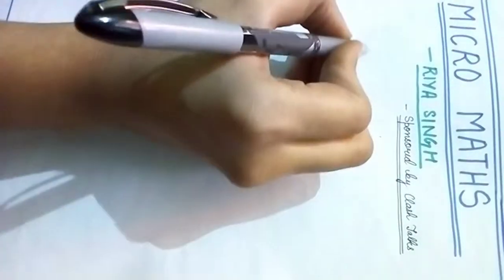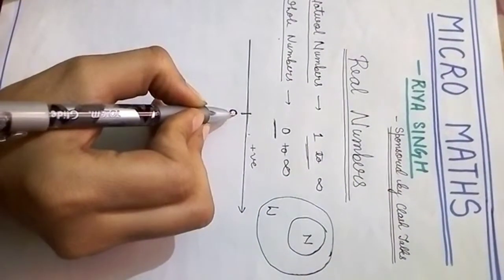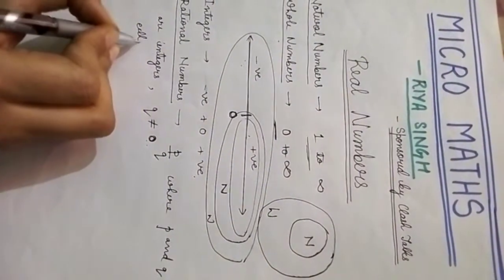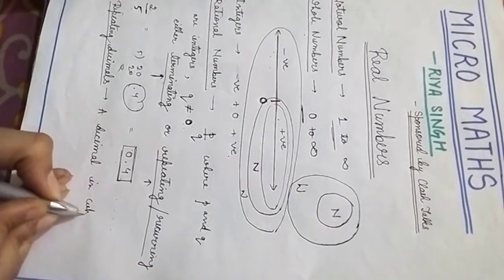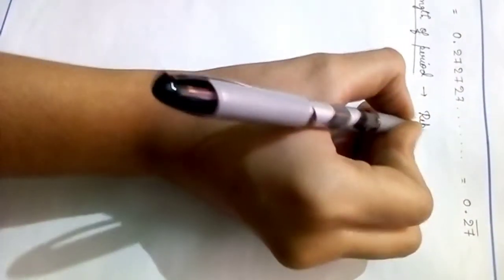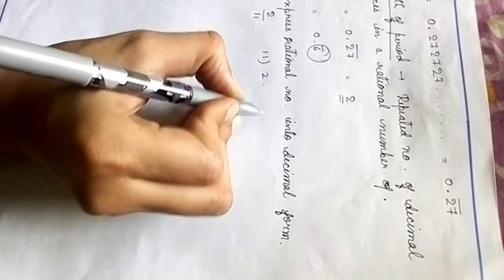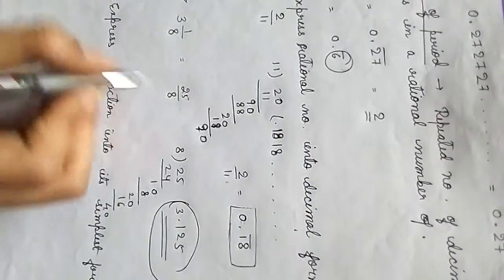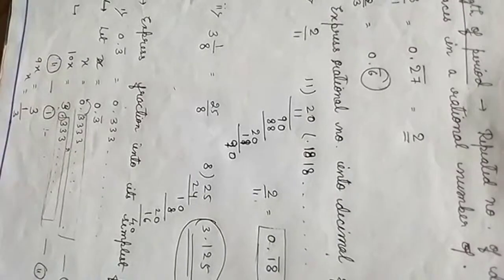Number system class 9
If you have any problem in mathematics then say us in comment.